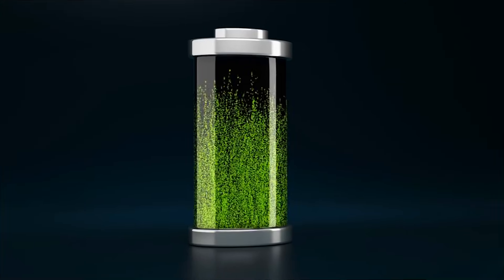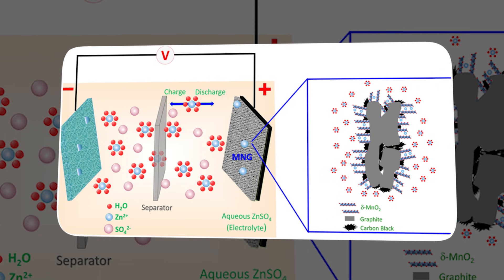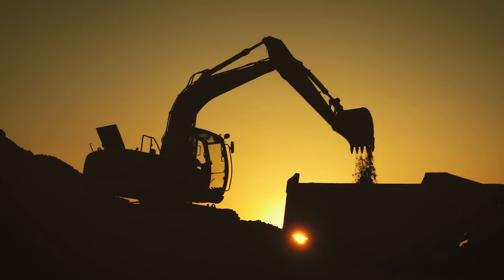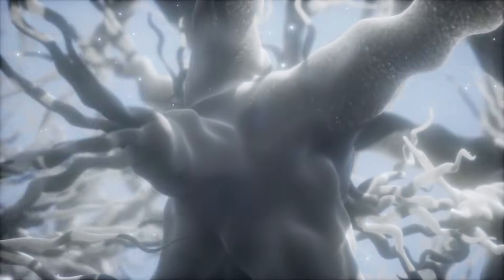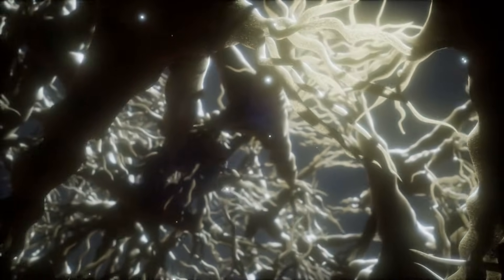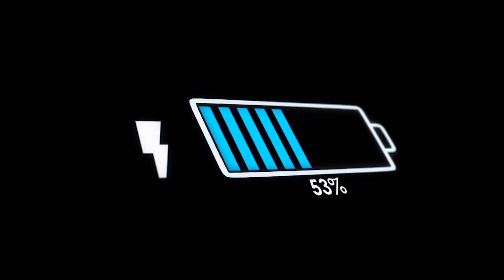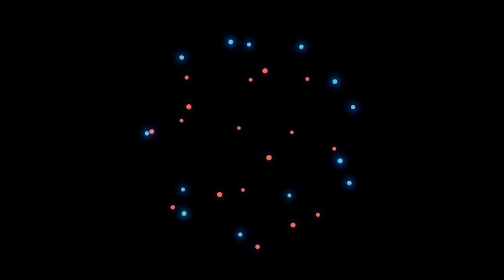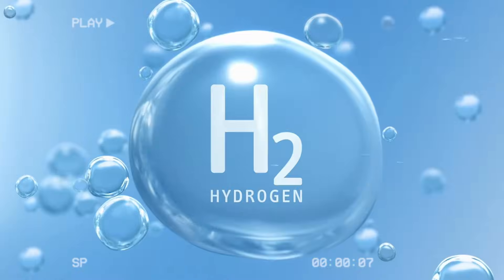This $24 Battery Breakthrough Could Kill Lithium Forever!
Scientists have discovered a zinc-ion battery that flips everything we thought we knew about energy storage. Instead of dying under stress, this $24 battery actually gets stronger and even heals itself during fast-charging. Breakthroughs show how atomic distortions can be turned into durability, and how rapid charging can smooth damaged anodes. With safer materials, lower costs, and surprising longevity, zinc-ion tech might finally challenge lithium for grid and home storage. But can it scale fast enough to matter? Explore the science, the promise, and the future of this unexpected battery revolution.